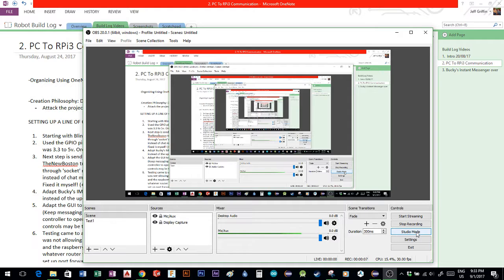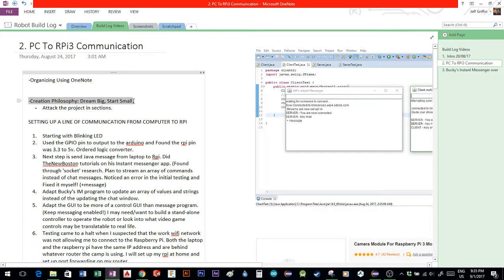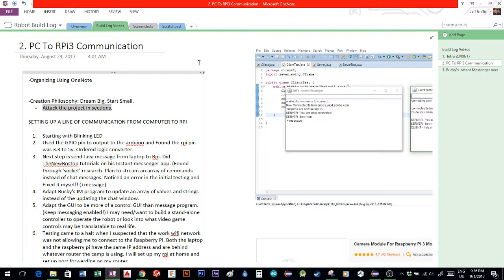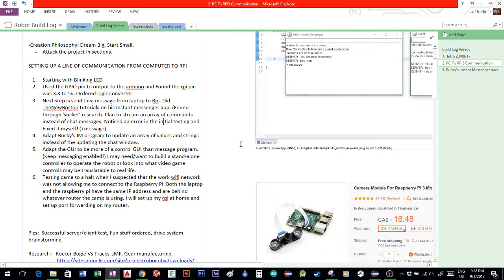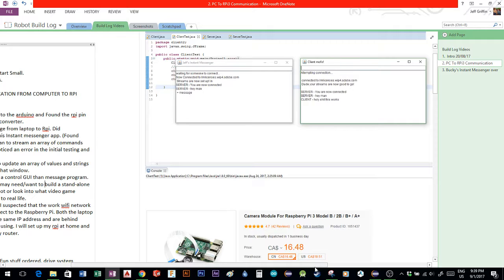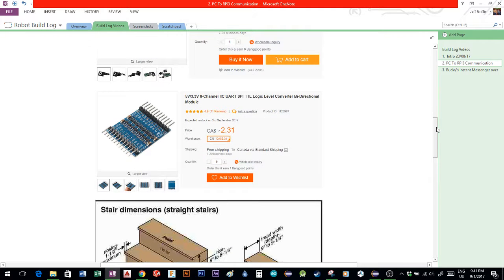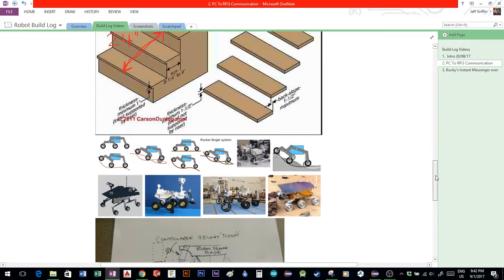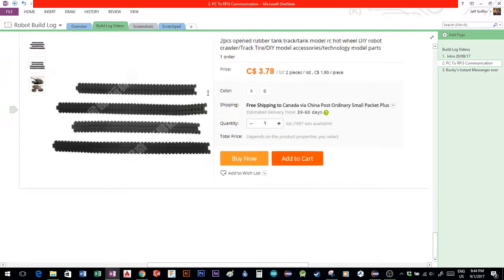Robot Build Log 2: Organizing, Blinking LED, Java Server and Client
Robot Build Log Number 2: Showing my OneNote organizational skills,  starting small with blinking an LED and getting Bucky's Instant messenger to send an array.